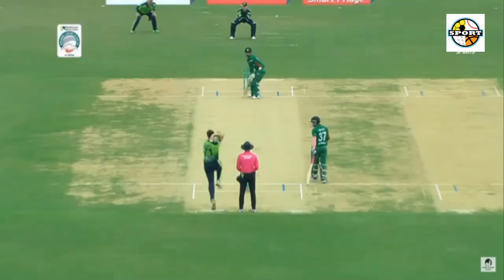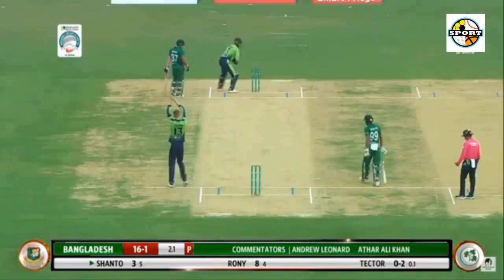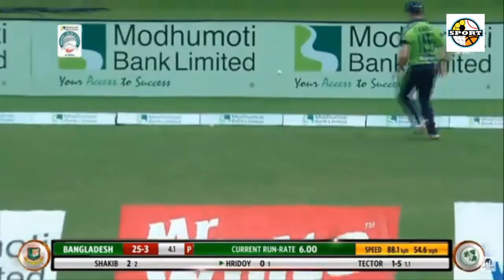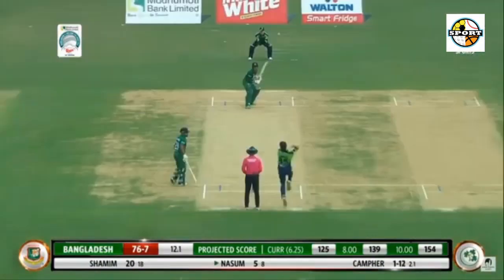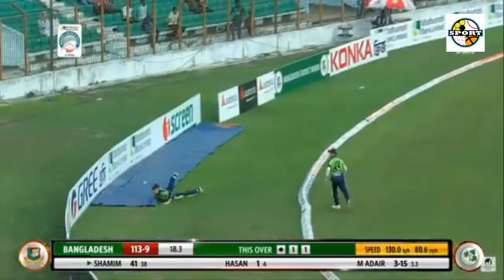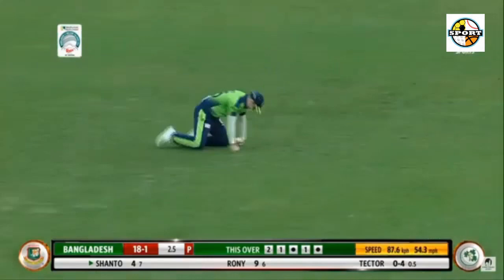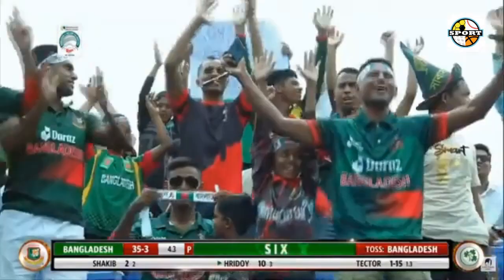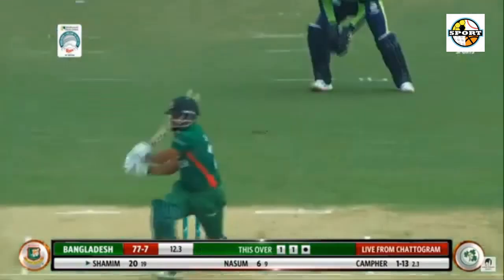Bangladesh vs Ireland 3rd T20 Highlights | BAN vs IRE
🏏🎥 Calling all cricket fans! 📢 Don't miss out on the epic highlights from Bangladesh vs Ireland 3rd T20 | BAN vs IRE match! 🔥 Watch the full highlights.
Bangladesh vs Ireland Highlights || 3rd T20I || Ireland tour of Bangladesh 2023
Match Info
Match
BAN vs IRE, 3rd T20I, Ireland tour of Bangladesh, 2023
Date
Friday, March 31, 2023
Toss
Bangladesh won the toss and opt to bat
Time
1:00 PM
Venue
Zahur Ahmed Chowdhury Stadium, Chattogram
Umpires
Gazi Sohel, Sharfuddoula
Third Umpire
Tanvir Ahmed
Match Referee
David Boon
Bangladesh Squad
Playing
Litton Das (wk), Rony Talukdar, Najmul Hossain Shanto, Shakib Al Hasan (c), Towhid Hridoy, Shamim Hossain, Rishad Hossain, Nasum Ahmed , Taskin Ahmed, Shoriful Islam, Hasan Mahmud
Bench
Mehidy Hasan Miraz, Mustafizur Rahman, Jaker Ali
Ireland Squad
Playing
Paul Stirling (c), Ross Adair, Lorcan Tucker (wk), Harry Tector, Gareth Delany, George Dockrell, Curtis Campher, Mark Adair, Fionn Hand, Matthew Humphreys, Benjamin White
Bench
Graham Hume, Craig Young, Thomas Mayes

Bangladesh vs Ireland 3rd T20 Highlights 2023 | Ban vs Ire